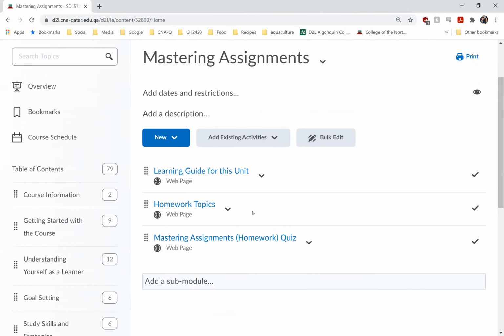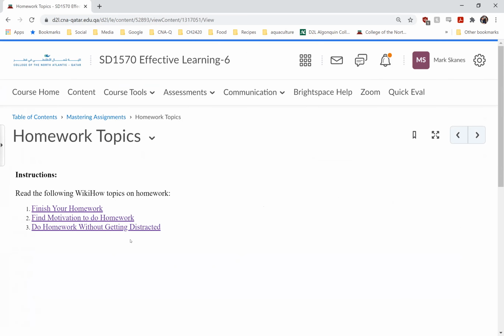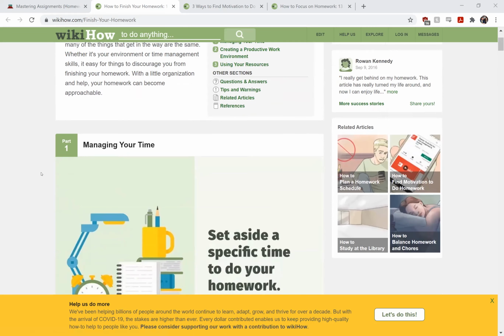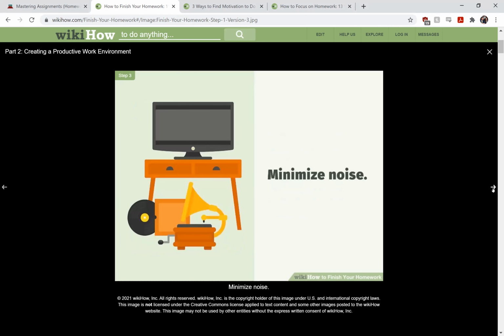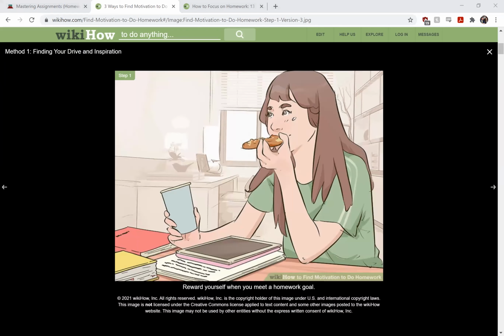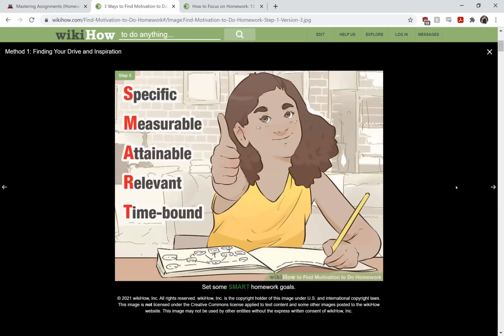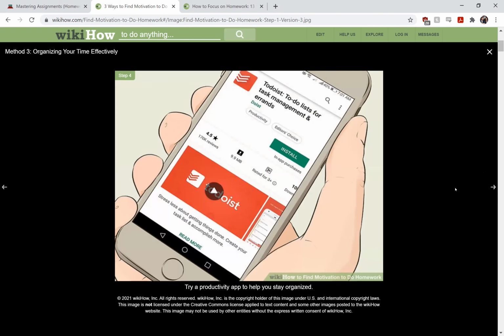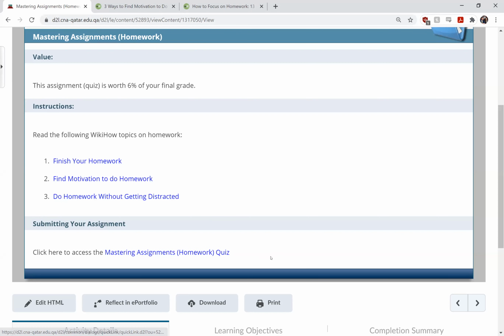SD1570 Week 10 (Mastering Assignments)